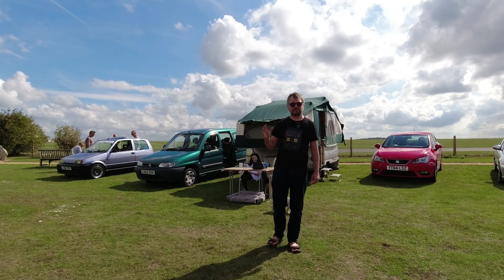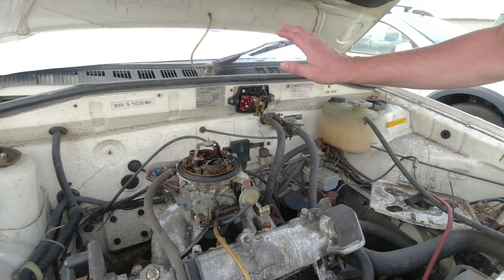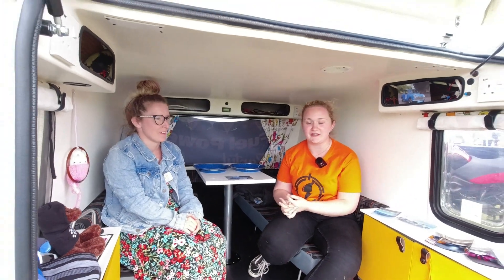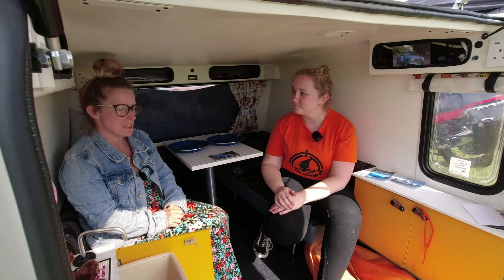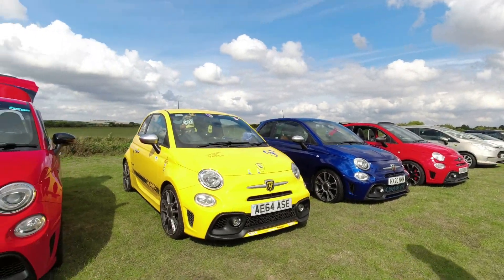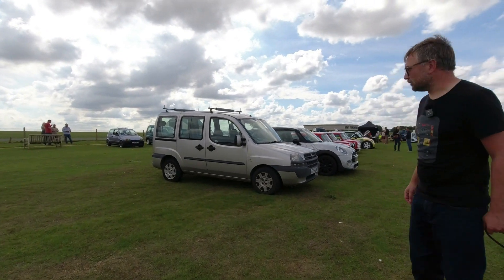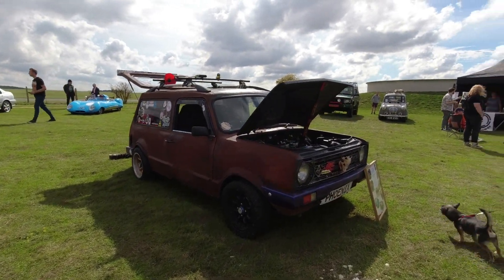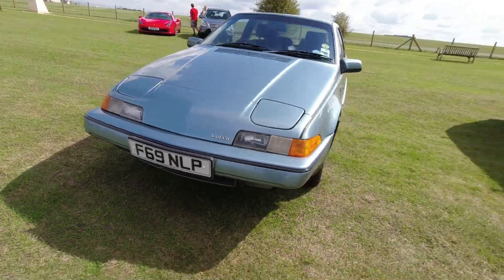Fuelpower Party event report - tiny caravan, many Minis! Plus Yugo Sana...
Our old Yugo Sana was just one of the delights at the @FuelPower Party, held at Middle Wallop in Hampshire. Many Minis, Abarths and Fiats were joined by some other very interesting vehicles.

or at our Hoodie store - this second store is where you can find "Because French" merch and much more.